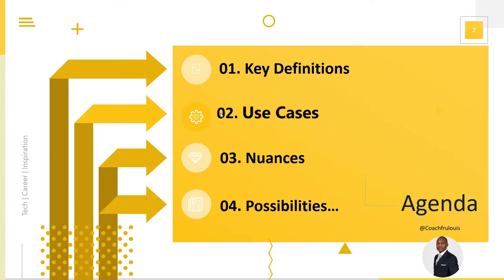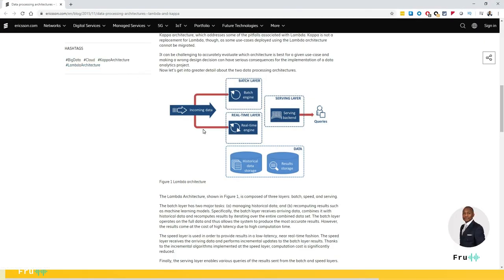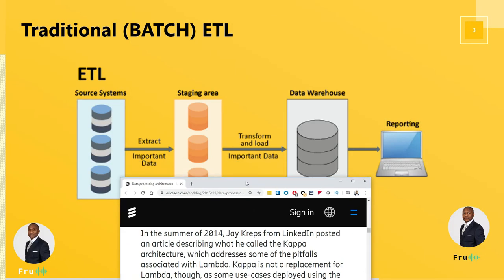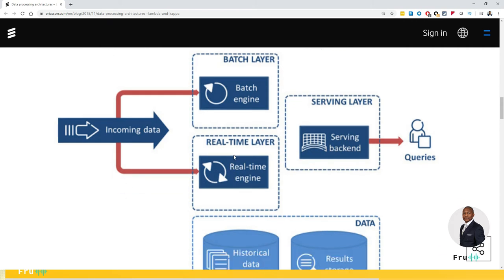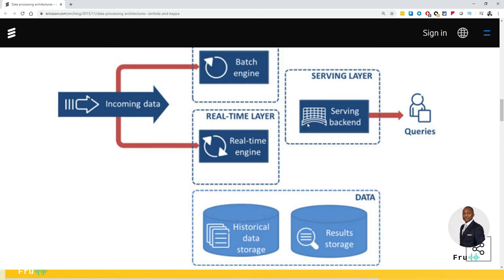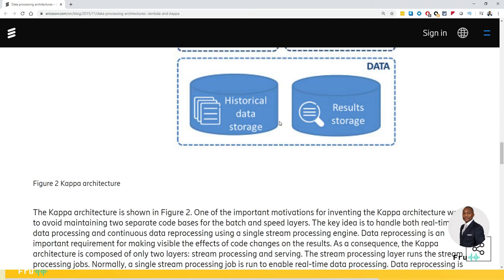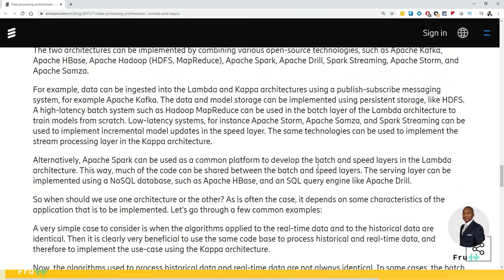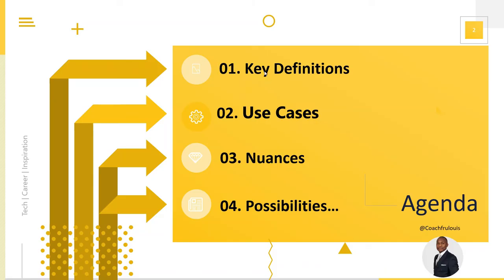Demohub Tutorial // Lambda vs Kappa Data Processing Architectures Explained